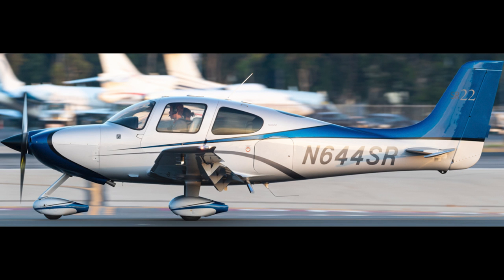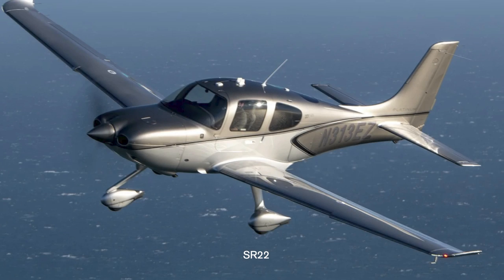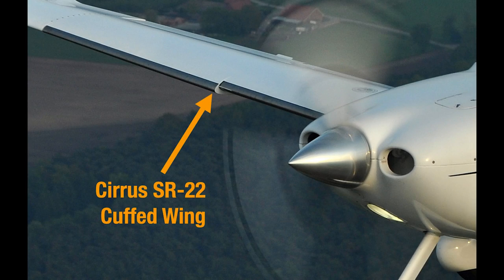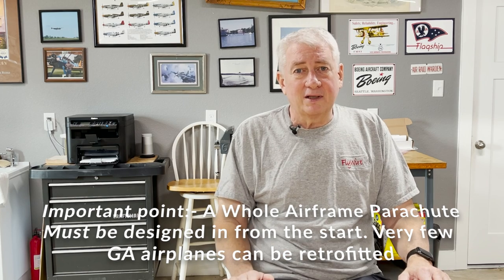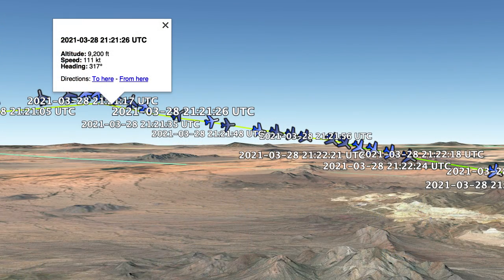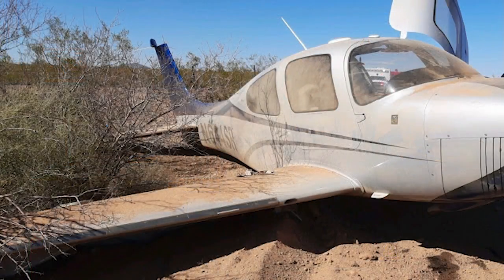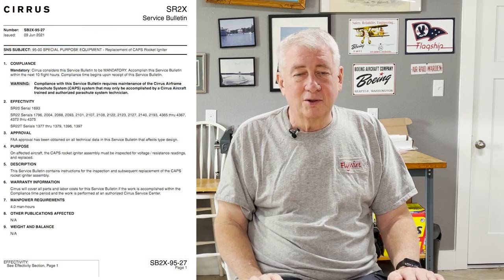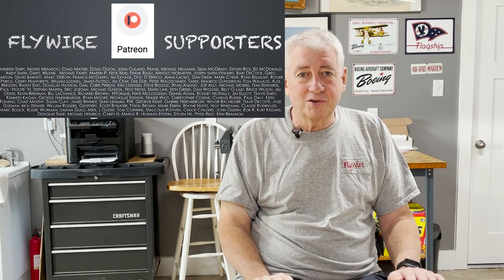N644SR SR22 Engine Out And No Chute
Cirrus SR22 N644SR engine Failure in Climb and No Chute! What would you do?